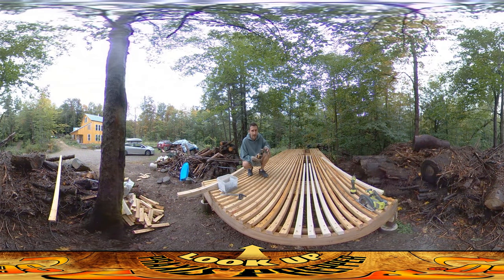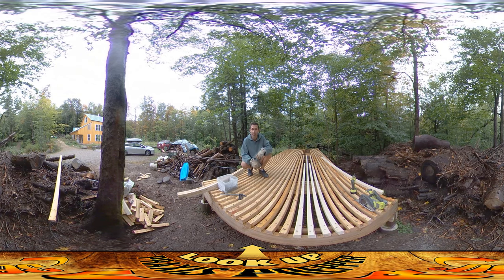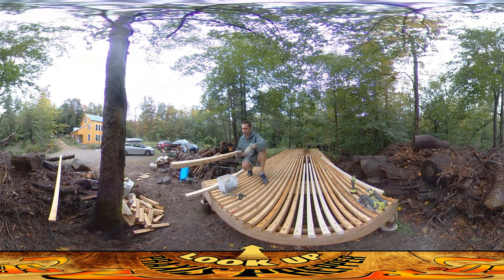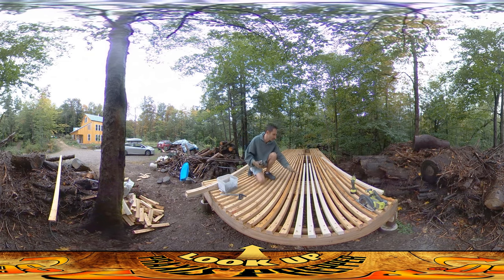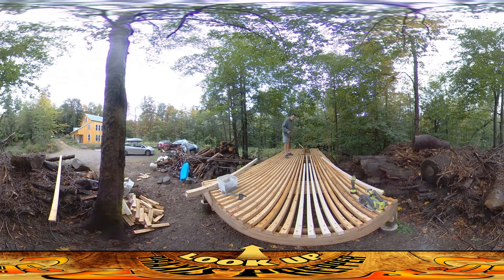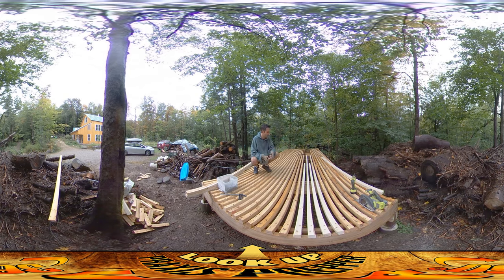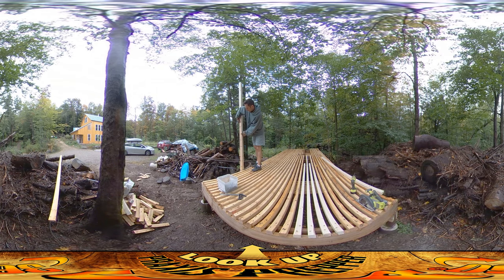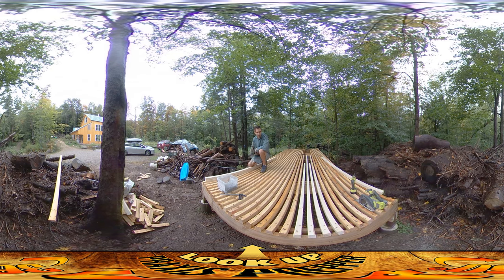Homestead Building - Ventilated Floor Design